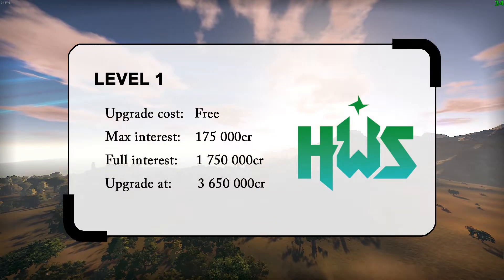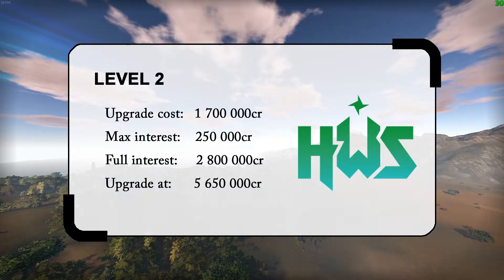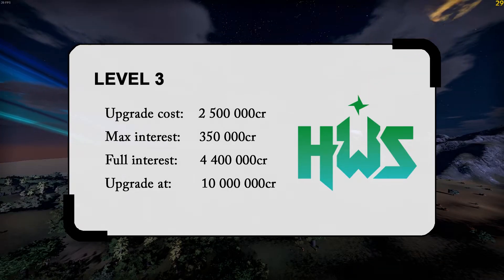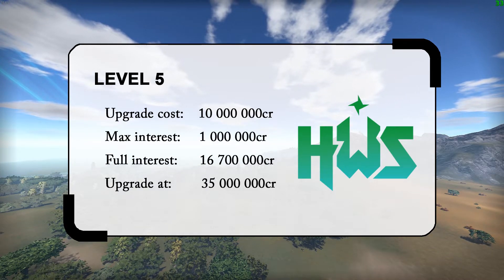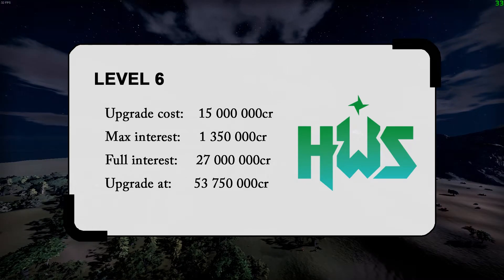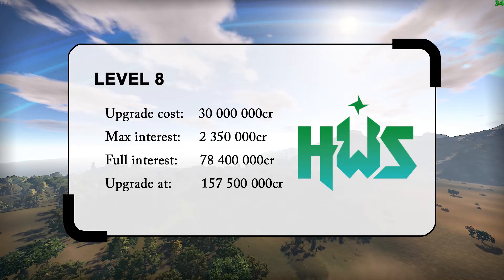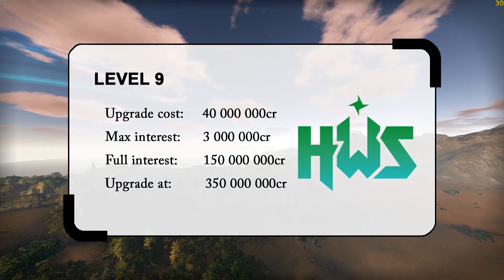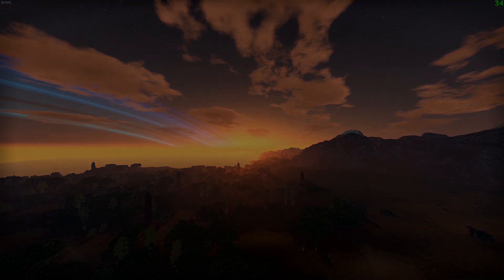How not playing the game made me RICH (Empyrion HWS Elemental Bank Guide)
So here's a little guide on how to basically min/max your interests in the Elemental Bank on HWS Empyrion servers. I basically made this guide cause I've seen too many people upgrade their bank at random amounts and lose a lot of interests in the process making their progression significantly slower. Hope this helps and makes you some nice side credits.

0:00 Intro
0:24 Level 1
0:41 Level 2
0:58 Level 3
1:12 Level 4
1:25 Level 5
1:37 Level 6
1:50 Level 7
2:03 Level 8
2:16 Level 9
2:28 Level 10
2:38 Outro